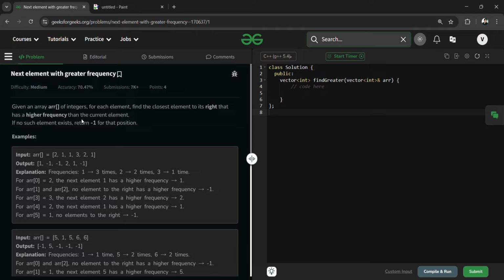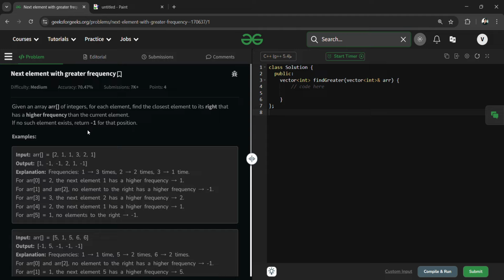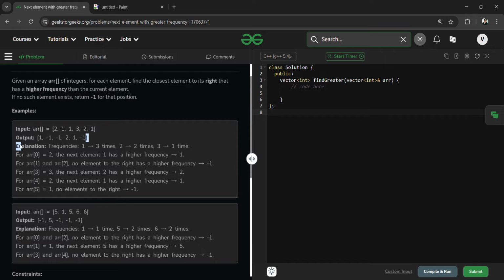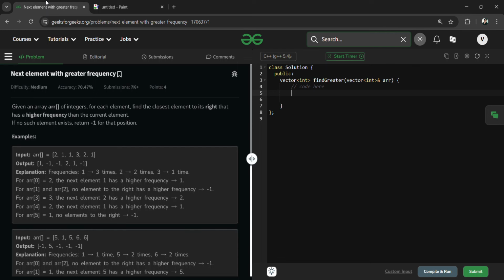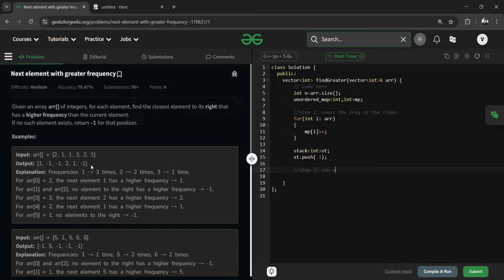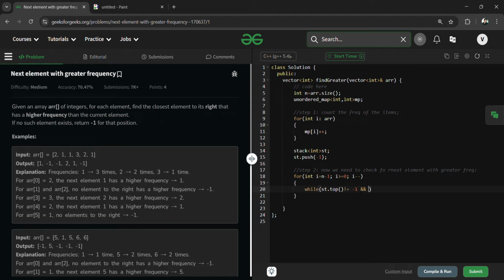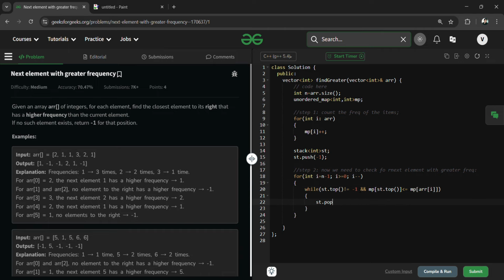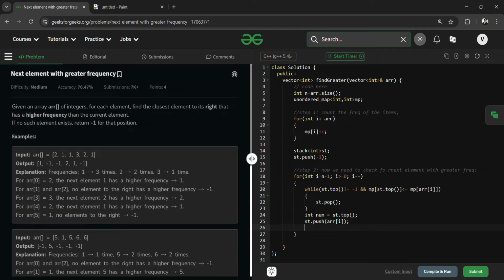Next element with greater frequency GFG POTD (08 JULY 2025)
⭐ IN THE GIVEN PROBLEM WE NEED TO RETURN THE ARRAY WITH NEXT ELEMENT WITH GREATER FREQUENY.
⭐ HERE WE NEED TO COUNT THE FREQ OF ITEMS IN ARRAY FIRST, THEN CREATED A STACK, FOR DEFINING THE INDEX, AND FOR THE ELEMENT THAT IS WITH THE GREATER FREQUENCY.